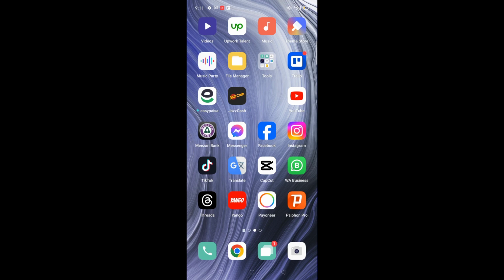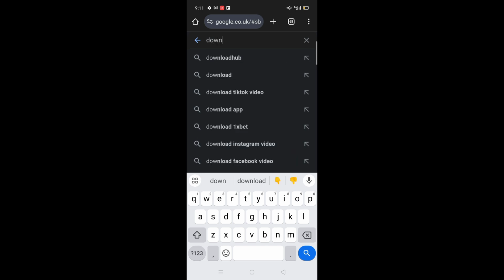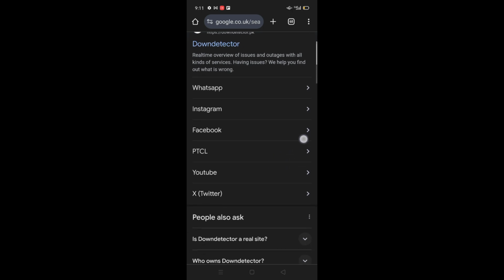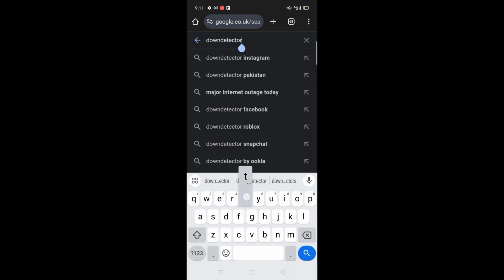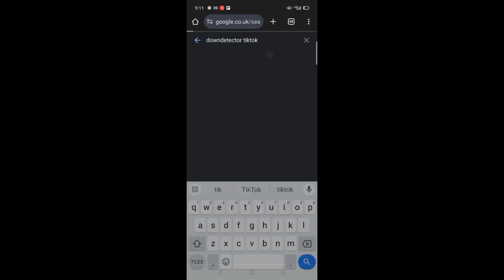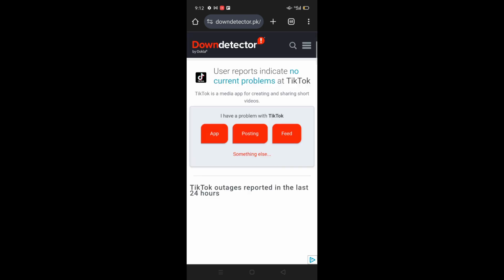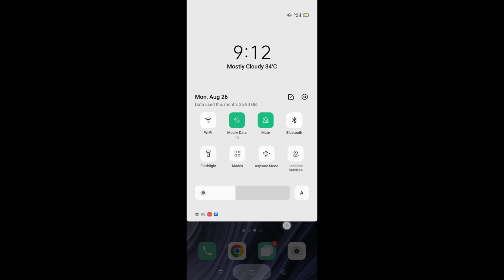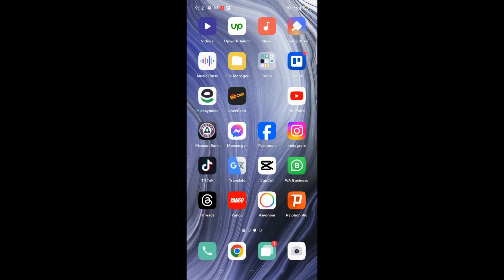How to check if tiktok servers are down (2024)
How to check if tiktok servers are down

In this video i´ll show you How to check if tiktok servers are down. The method is very simple and clearly described in the video. follow all the steps & check if tiktok servers are down